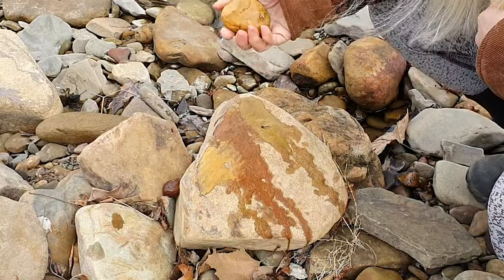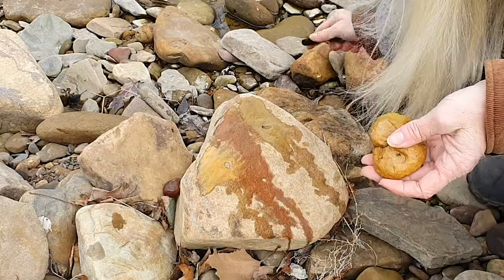Nature Art by Madison Woods, Made with Foraged Pigments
I make all of my watercolor paints from the rocks, bones, clay, and a couple of plant pigments that I wildcraft from here in the Ozarks of northwest Arkansas. This short video tells you a little about that process.